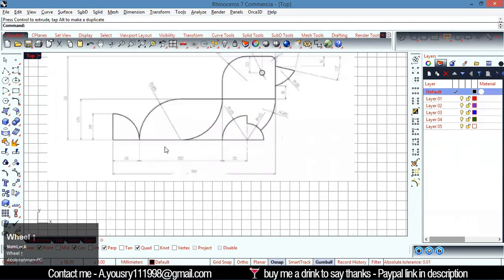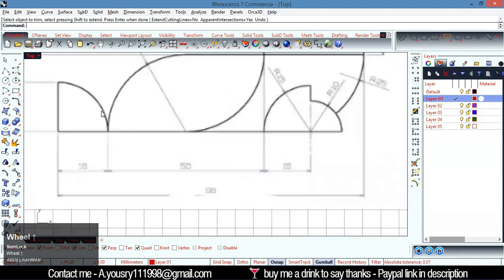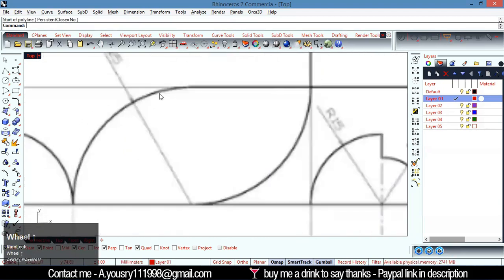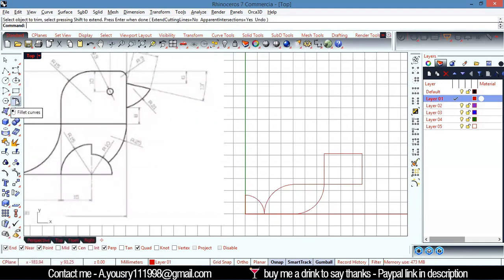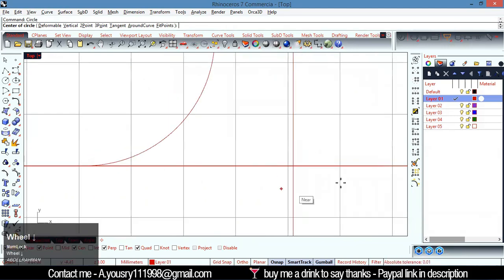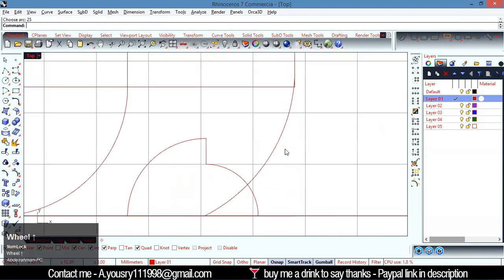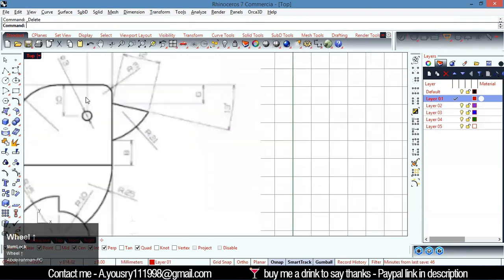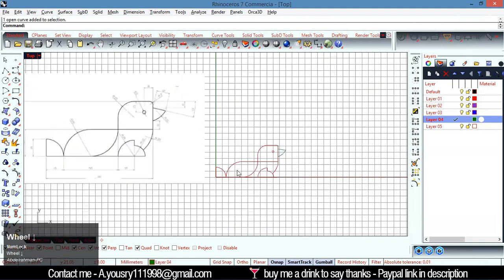Rhinoceros3D tutorial for beginners Exercise 04 2D Drawing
-Exercise 04 Rhino3D 2D Drawings.